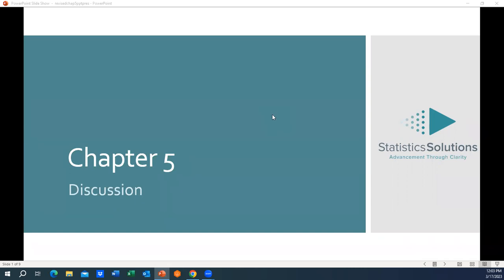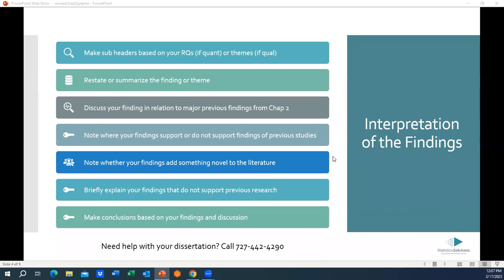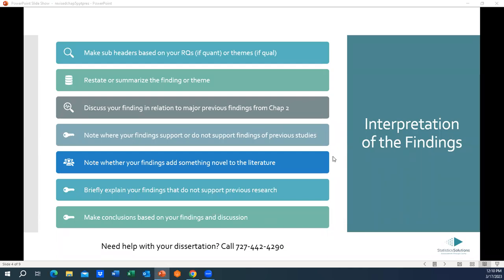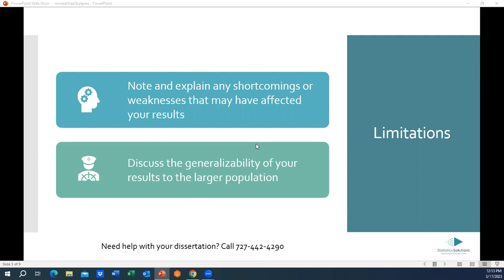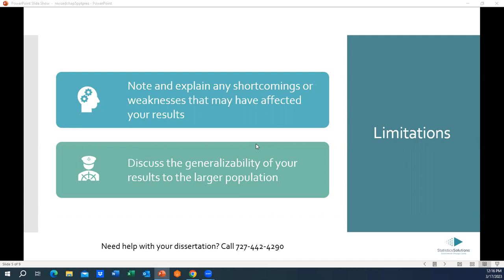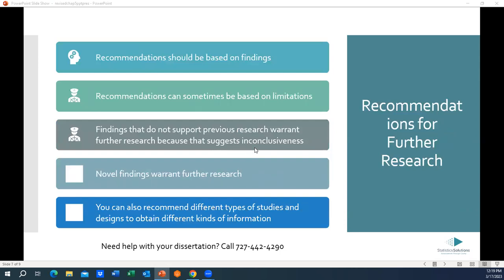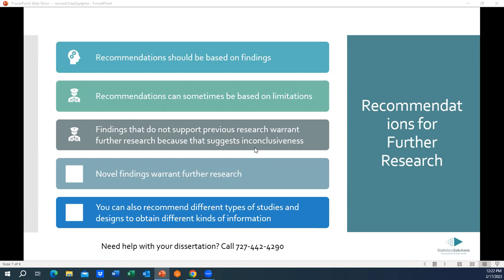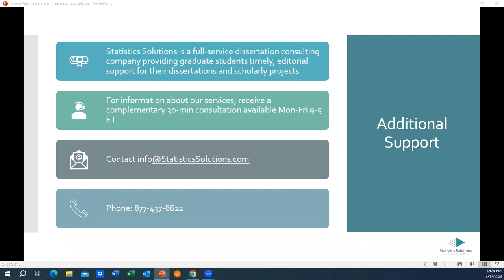Mastering Your Discussion Chapter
The discussion chapter webinar focuses generally on the purpose and expectations of the discussion of the dissertation. In this webinar, we will cover the sections and structure of the discussion, including interpretation of findings, implications for practice, and recommendations for further research.